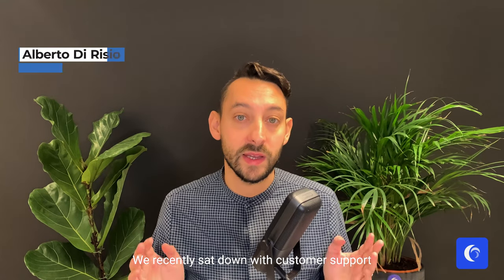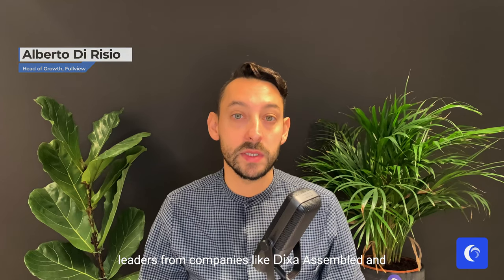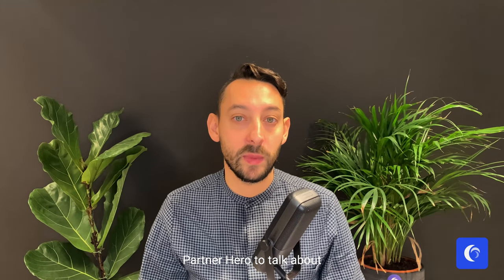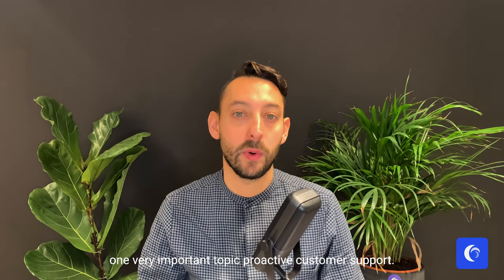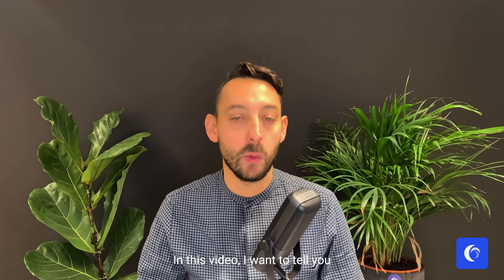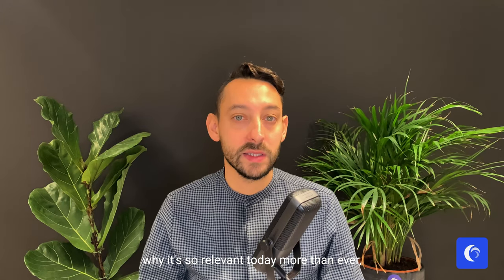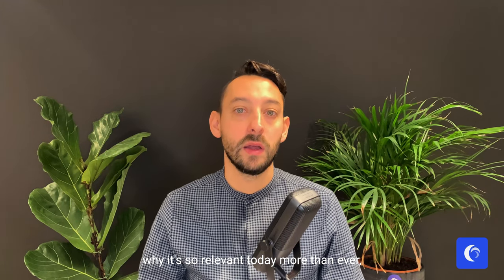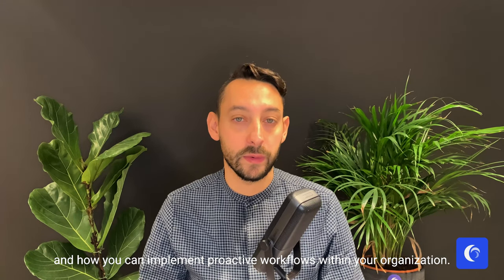Proactive Customer Support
Customer support reactive by nature, but the best companies out there have all implemented proactive ways to solve issues.

Even before they land on your ticket queue.

In this video we are sharing insights on how you can turn customer support into a proactive effort, how that impacts the customer experience (and retention rates), and a lot more.

PS: remember that for every customer contacting support, many more are experiencing the same issue but do not reach out. That's why proactive support is SO important!